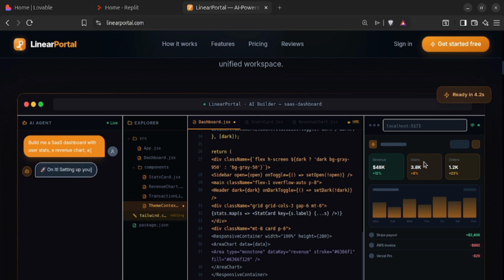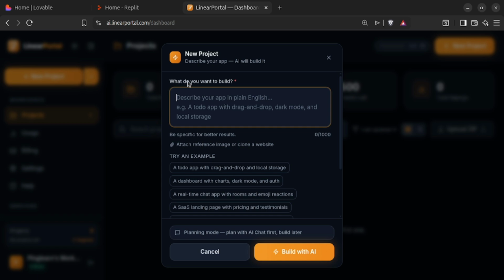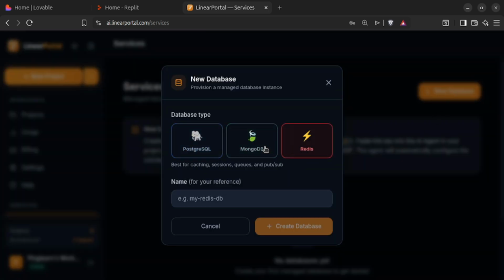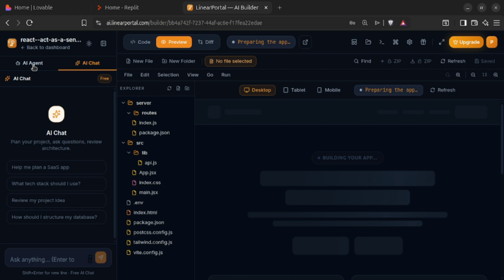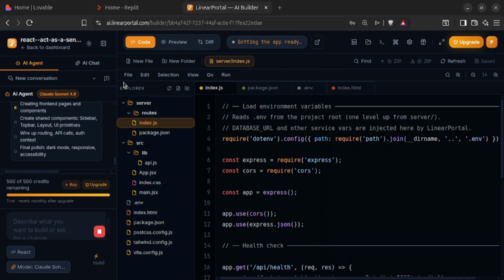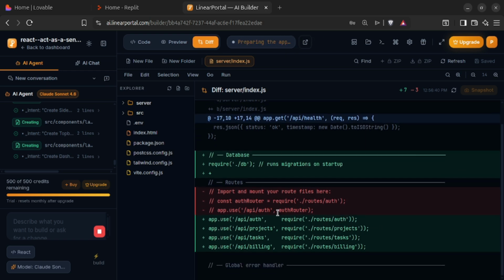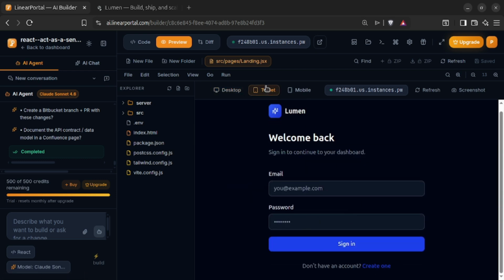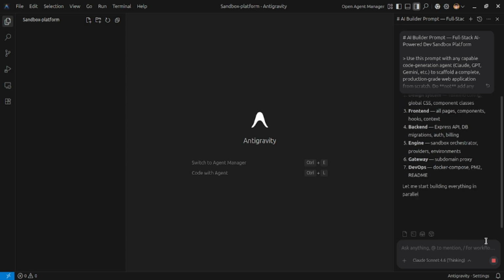I Built an AI IDE to Beat Cursor and Replit (From Scratch)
In this video, I built a full AI-powered IDE from scratch — designed to compete with tools like Cursor and Replit using pure vibe coding.

No traditional workflow.
No complex setup.
Just describing ideas… and letting AI build everything.

You’ll see:

How an AI Agent plans, builds, and runs full-stack apps
A complete IDE with code editor, file explorer, and live preview
Built-in databases (Postgres, MongoDB, Redis)
Real-world debugging using AI prompts
How to go from idea → working SaaS product

This is not a theory video — this is a real project built over weeks of iteration, testing, and refinement.

If you’re interested in:
AI coding, SaaS development, or building products faster than ever…